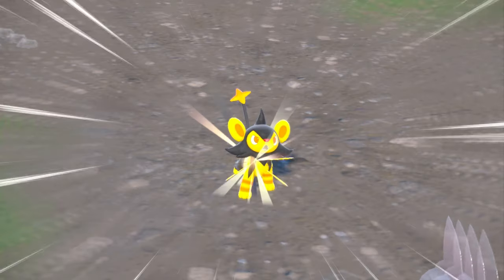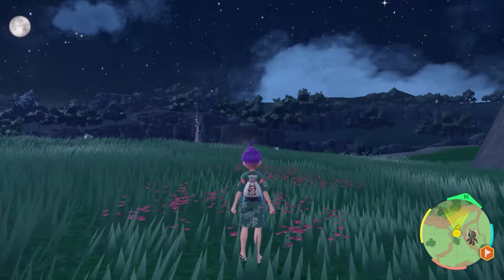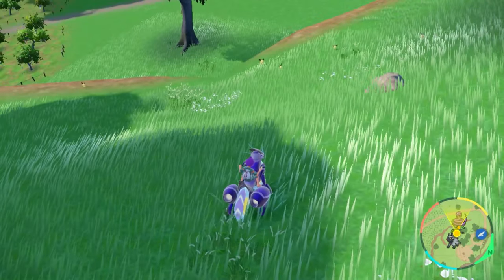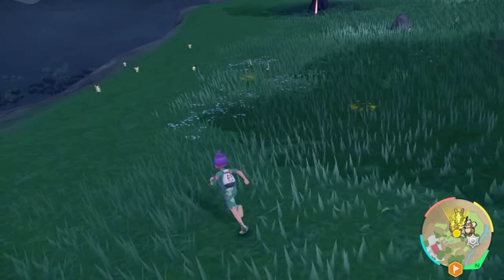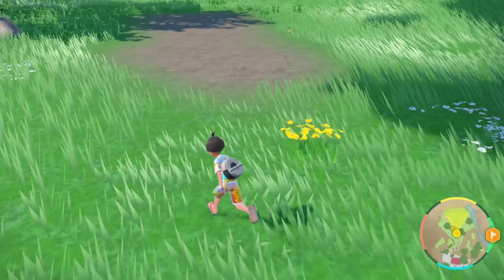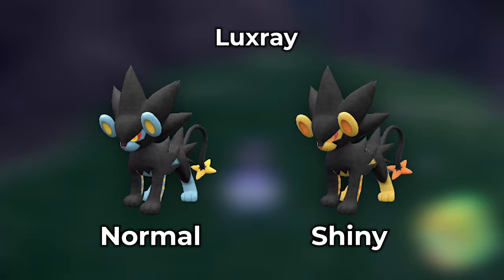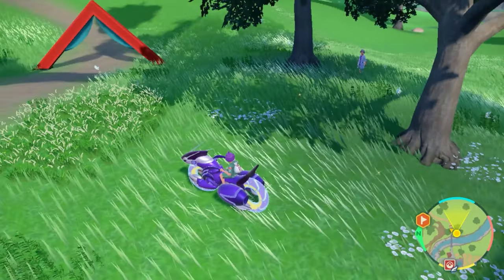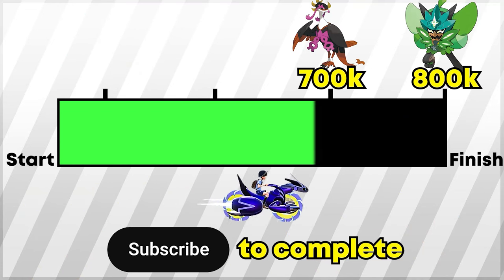100% Shiny ELECTRIC Pokemon Locations in Teal Mask DLC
This is the best Electric type shiny hunting location in Teal Mask pokemon scarlet & violet. This is the Guide to find the best locations for Electric in pokemon Teal Mask scarlet and violet. With this guide you will also be able to shiny hunt exclusive Electric type pokemon. These Electric  type locations are the best for boosted encounters with Electric type pokemon. If you are shiny hunting Electric type pokemon in Teal Mask scarlet and violet this will be your guide on where to hunt Electric type pokemon. You can use this Electric Type Shiny Hunting Location to isolate the shiny Electric type pokemon that you want to hunt in the game. Good luck shiny hunting Electric  type in Teal Mask pokemon. This Electric Type Location Guide will help you get powerful shiny Electric  type pokemon! In this video we will cover the most Frequently asked Questions: How to get shiny Pichu in Scarlet and Violet Teal Mask, How to get shiny Morpeko Pokemon Violet Teal mask, How to get Shiny Shinx in Teal Mask, How to get shiny Luxray in Teal Mask, How to get shiny Pachirisu in Teal Mask, How to get shiny Pikachu in Teal Mask, How to get shiny Charjabug in Teal Mask, How to get shiny Elektrik in Teal Mask

⏱️ Video Chapters ⏱️

0:00 Shiny Hunting Playlist
00:24 Electric Sandwich
00:58 Shiny Hunting Tips
01:17 Pichu Locations
02:17 Morpeko Location
03:13 Pichu Locations (Scarlet Players)
03:49 Shinx & Luxio & Luxray Locations
05:35 Pachirisu Location
06:37 Shiny Luck
06:40 Pikachu & Charjabug Location
08:07 Elektrik Location